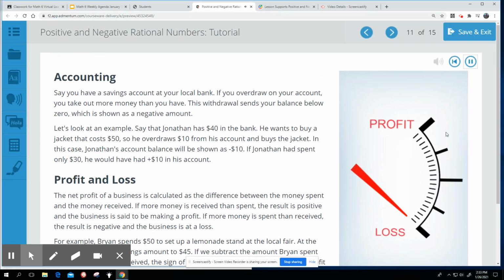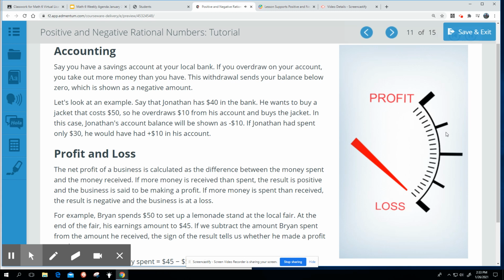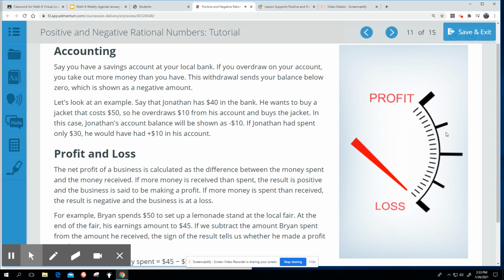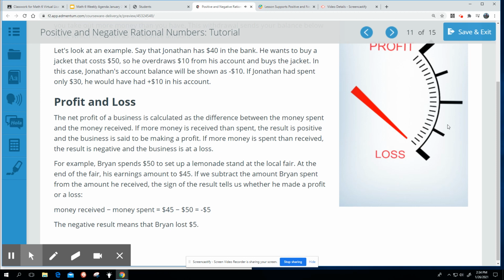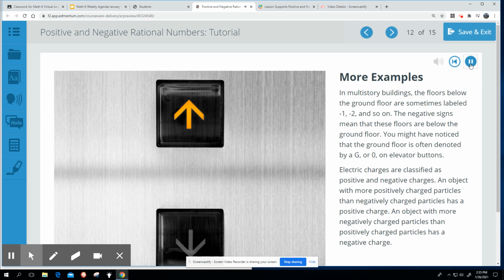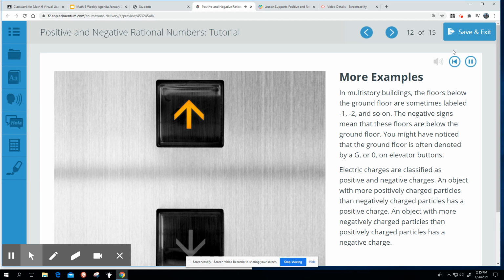Positive and Negative Rational Numbers Slide 11 and 12